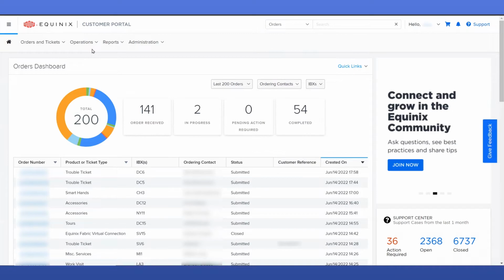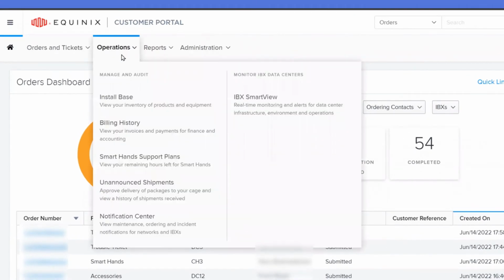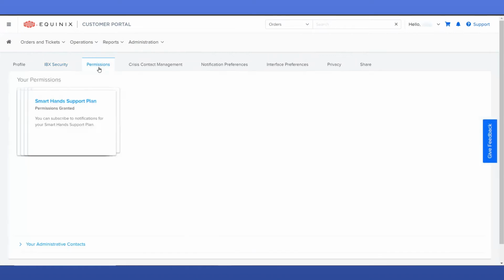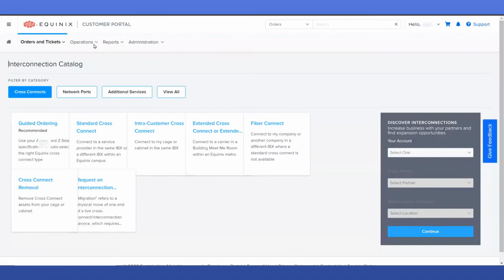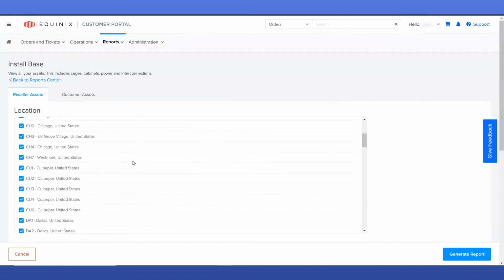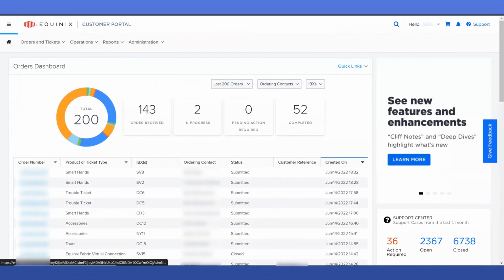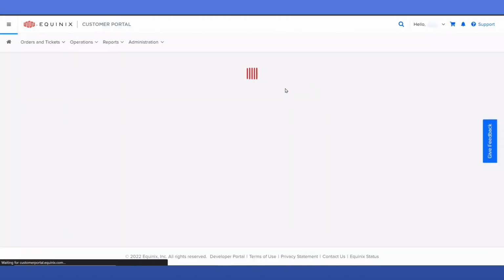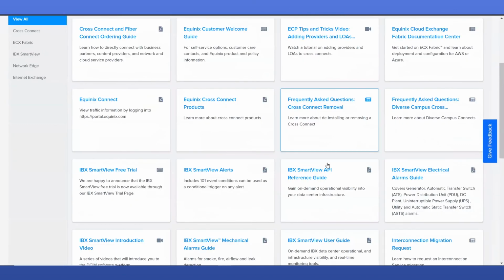Equinix Customer Portal Overview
In this video, we'll provide an overview of the Equinix Customer Portal highlighting the key areas where you can access services or information. We start by looking at the Orders Dashboard with a focus on some of the filtering options for viewing. Then we check out the Operations and Administration Tabs before heading to the 'My Profile' section. Next we'll show you where to view your Permissions. We take a look at the Reports tab and highlight a sample Install Base report. Then we utilize the Global Search Bar at the top of the screen. We touch on the icons in the upper-right corner of the homepage—Shopping cart, notifications, and Support. We'll check out the message center and then show you how to Order a Work Visit.

Chapters

0:00 - Intro
0:25 - Hamburger menu to access other Portals
01:09 - Orders Dashboard introduction
01:53 - Operations Tab
02:20 - Administration Tab only visible to company administrator
02:43 - View 'My Profile' section
03:01 - IBX Security Tab
03:30 - View your Permissions
04:03 - Orders and Tickets Tab
05:09 - Reports Tab
06:05 - Sample Install Base report
06:48 - Use Global Search bar from the Homepage
07:30 - Shopping Cart Icon
08:10 - Message Center
08:40 - Notifications Icon
08:59 - Order a Work Visit
09:50 - View Install Base data
10:25 - Link for Support